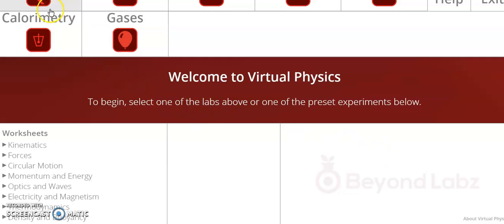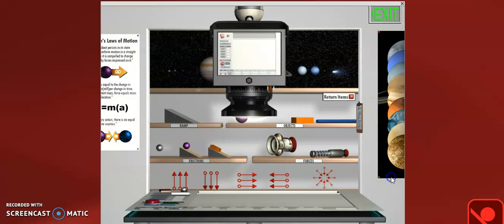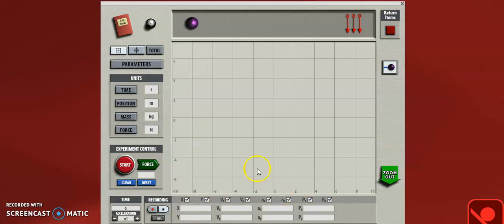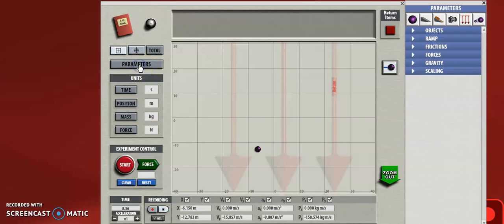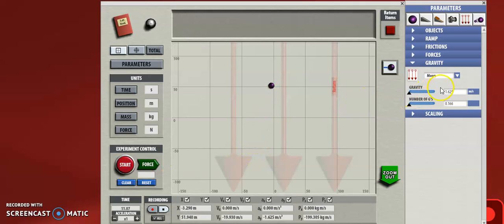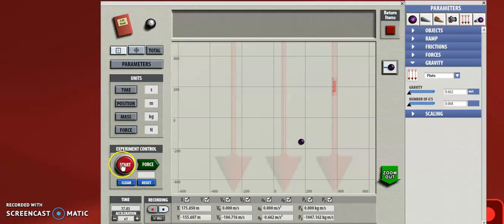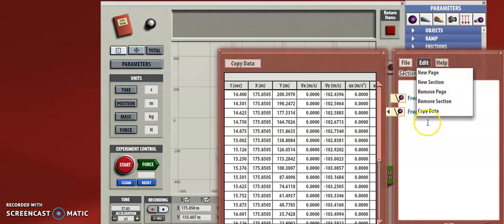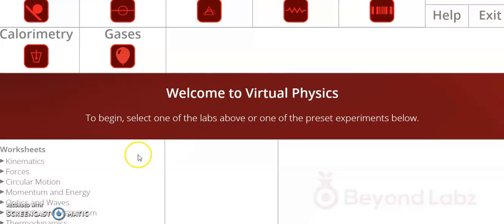Introduction to Beyond Labz Mechanics lab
This is a brief introduction to Mechanics virtual lab by Beyond Labz. Great resource for replacement of wet labs or for visualizing science concepts.